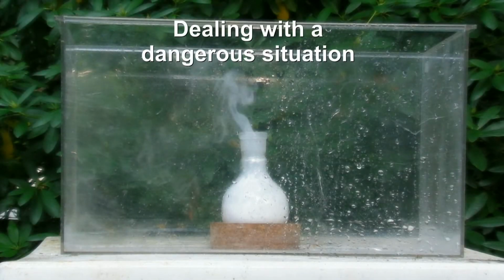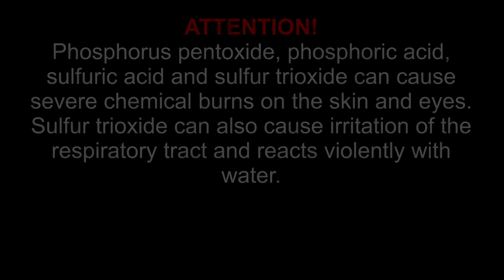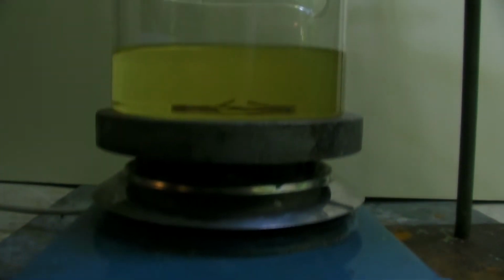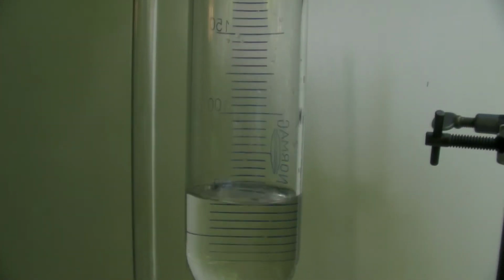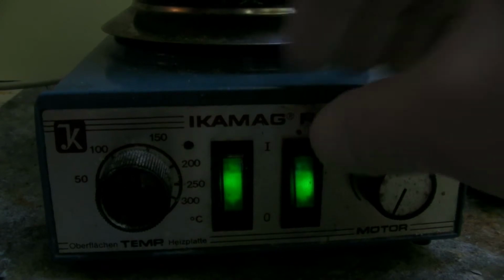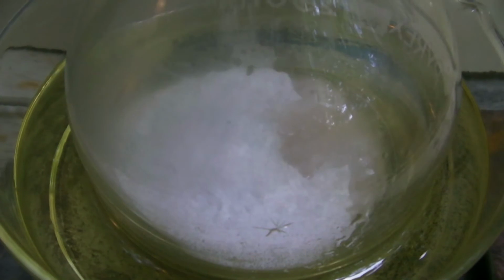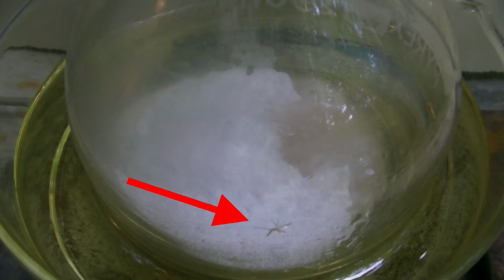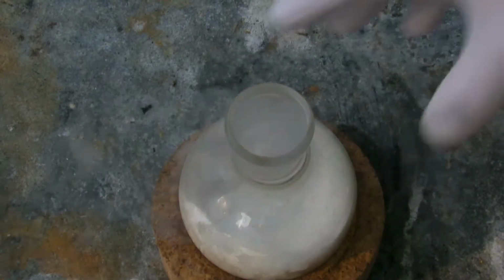Dealing with a dangerous situation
I had to deal with a dangerous situation, so I thought I might share how I dealt with it.